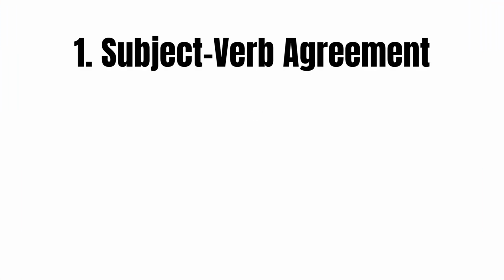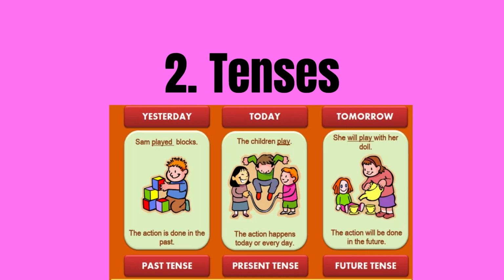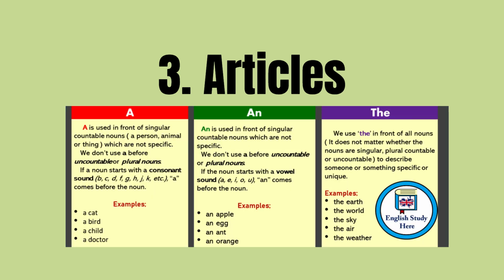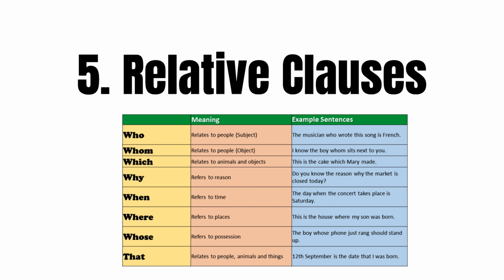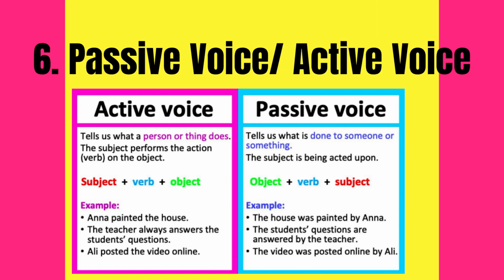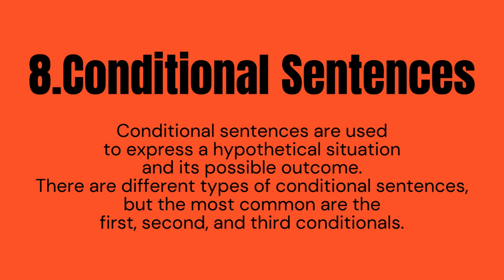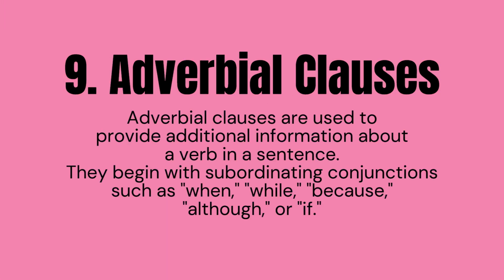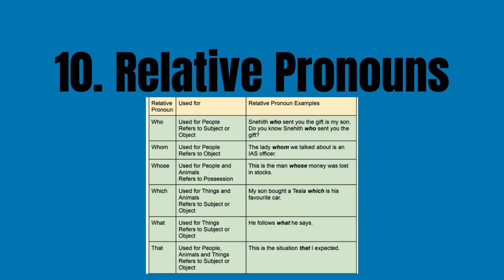Top 10 Grammar Rules TO Ace you IELTS || BAND 9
Are you preparing for the IELTS exam and feeling unsure about your grammar skills? Don't worry, in this video, we'll cover the top 10 grammar rules you need to know to succeed in the IELTS exam. First, we'll start with subject-verb agreement. This is an essential rule that can affect your score on both the writing and speaking sections of the exam. We'll explain the basics of how to match subjects and verbs correctly Next, we'll talk about using articles, such as "a," "an," and "the." This can be a tricky area for non-native speakers, but we'll give you some tips and examples to help you master the correct usage. Third, we'll cover prepositions, including common mistakes such as confusing "in" and "on" or "at" and "to." We'll show you how to use prepositions correctly in context. Fourth, we'll explain the difference between countable and uncountable nouns. This is important because it affects which determiners and quantifiers you should use, as well as how to express quantity accurately. Fifth, we'll talk about verb tenses, including the past, present, and future. We'll show you how to use them accurately and give you examples of common mistakes to avoid. Sixth, we'll cover modal verbs, such as "can," "may," and "must." These are essential for expressing ability, permission, and obligation, and we'll show you how to use them correctly in context. Seventh, we'll explain the difference between active and passive voice. This is important because it affects the clarity and impact of your writing and speaking. Eighth, we'll discuss relative clauses, which are used to provide additional information about a noun. We'll show you how to use them correctly and avoid common mistakes. Ninth, we'll talk about conditionals, including the zero, first, second, and third conditionals. These are used to express hypothetical or imaginary situations and we'll show you how to use them accurately. Finally, we'll cover reported speech, which is used to report what someone else said. This can be a tricky area, but we'll give you some tips and examples to help you use it correctly. By the end of this video, you'll have a solid understanding of these top 10 grammar rules for the IELTS exam. We'll give you plenty of examples and practice questions to test your knowledge and help you feel more confident going into the exam. So, let's get started!